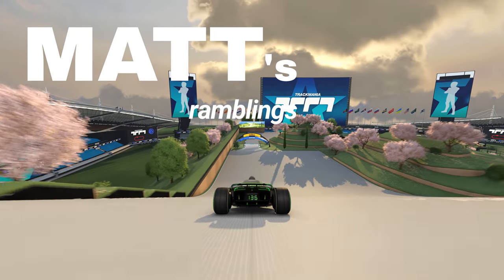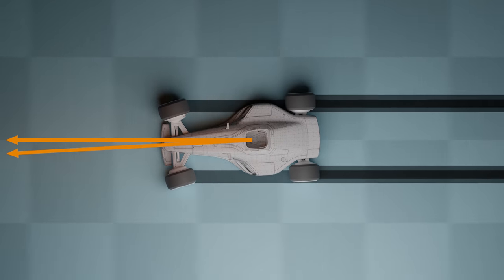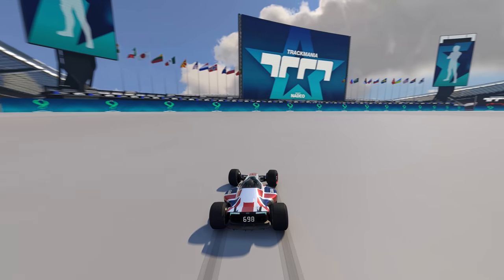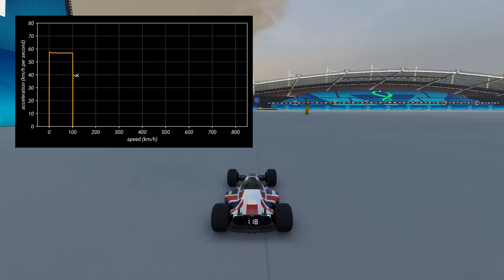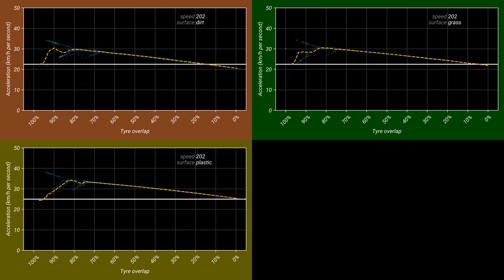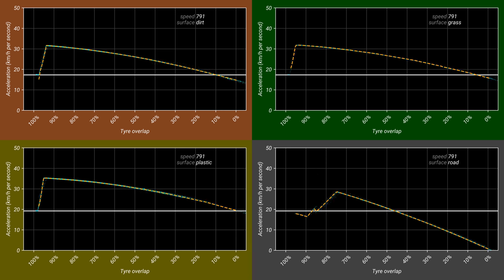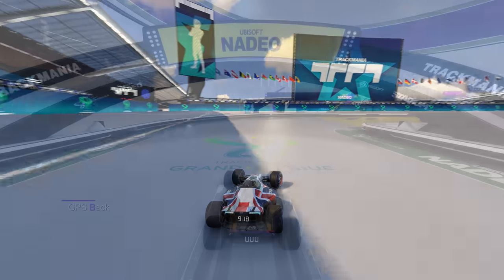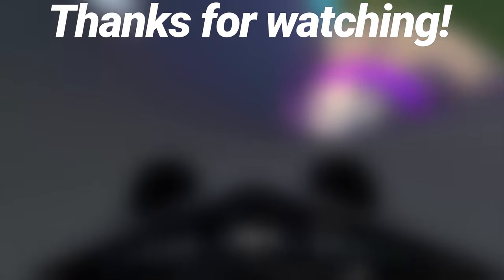In search of the perfect speed-drift in Trackmania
An investigation into speed-drifting in Trackmania 2020.  I extract measurements from the game to determine the optimal way to perform this trick over four of the game's surfaces.

Chapters
00:00 Introduction
00:38 How to speed drift
01:33 Building a model
03:24 Results
05:10 Speed drift trainer plugin
05:39 Future enhancements
06:26 Outro